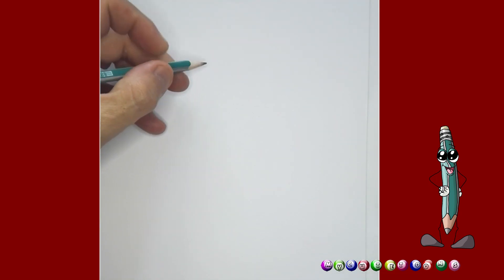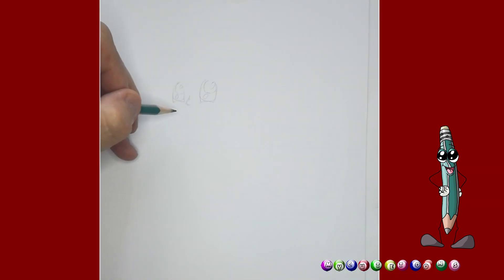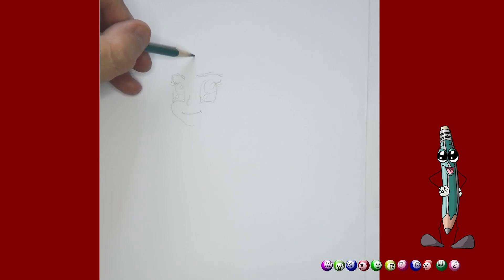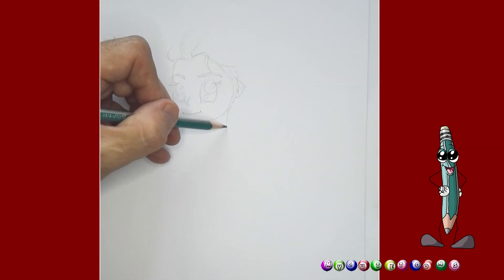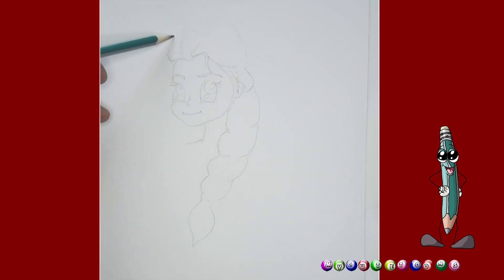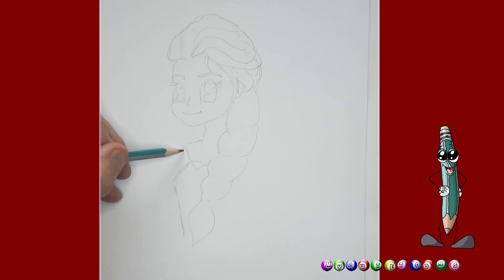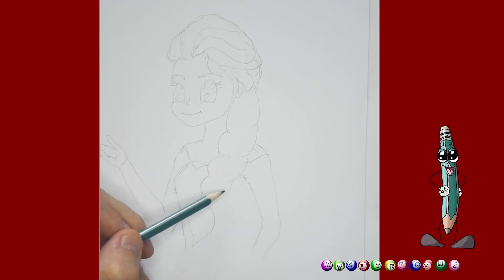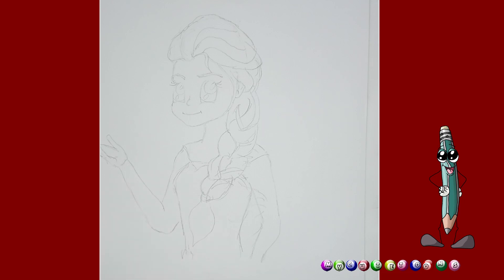Princess Elsa: How to Draw (Easy) - 2019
Hello! Let's  today draw Elsa from Disney Frozen.

Easy, simple follow along drawing lessons for EVERYONE.